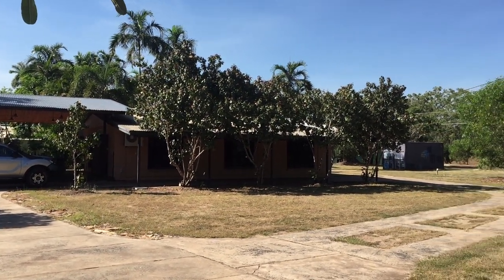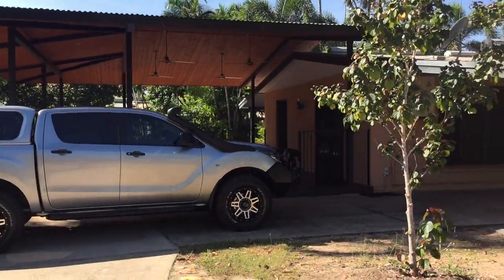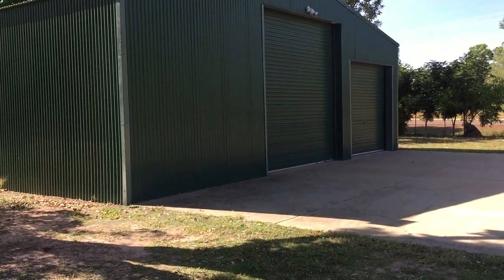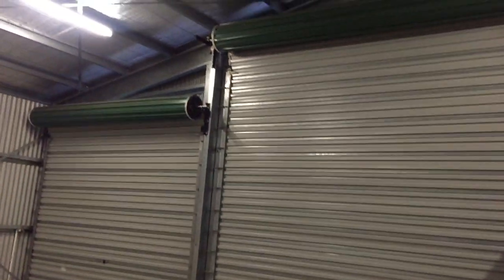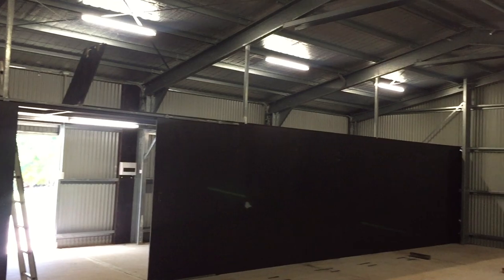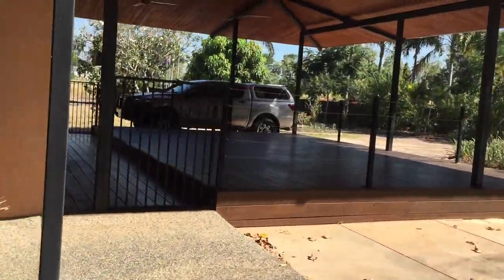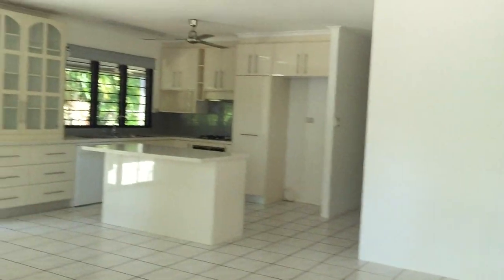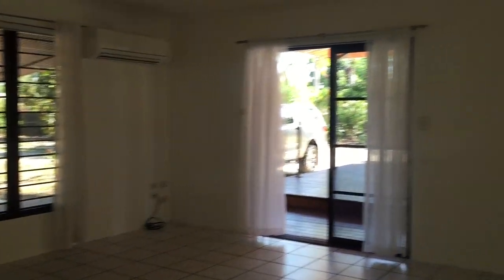18 Catalina Road Marlow Lagoon NT 0830 FOR RENT; Huge Shed, Pool, Beach Hut, Huge decked veranda.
Three bedroom, one bathroom, Huge insulated shed and separate air conditioned work shop. Pool, Beach Hut, Chicken pen, 5010sm Block, Auto front gate!

Three bedroom, one bathroom, Huge insulated shed and separate air conditioned work shop. Pool with Beach Hut, Chook pen, 5010sm Block, Auto front gate! Simply Sunning. Available 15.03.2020.
Marlow Lagoon is located on the outer western suburb of Palmerston. It is 24 km SE of the Darwin CBD. Its Local Government Area is the City of Palmerston. Marlow Lagoon is bounded to the west by the Adelaide-Darwin Railway, and east by Elrundie Ave.
This outstanding property has many benefits and features that super seed the usual rental home.  This affordable slice of paradise is peaceful in a tranquil environment, yet within minutes from Palmerston City centre.  Only some of this beautiful properties attributes are listed below;
• A fully fenced huge block of land surrounding the main house, pool area, beach hut, shady gardens, large and impressive chicken pen and  enormous shed with work shop.
• A three bedroom, one bathroom house with double covered carport for ease of access.
• Large wooden  decked veranda that features pitched ceiling, fans and surrounding rails. A fantastic place to  entertain in style in this spacious and appealing area.
• Concrete driveway with complete turn circle that leads around a established garden bed with large bird bath feature.
• An extra-large and extravagant chicken pen with  treated pine chicken coop and roosting areas. Please refer to photos as this would suit any regal hen, rooster and chickens!
• A large pool with water feature and entertainment area. A shaded beach hut also provides an ideal dreamy location for a relaxing lifestyle. Slip in and out of  the pool to the beach hut at your leisure!
• A main feature is the enormous insulated shed and handy man’s work space. The shed would suit a large boat, truck, cars and storage. The shed has a large mezzanine upper  floor and spacious work shop with air conditioning, benches, shelves, power and lighting.
• The house  includes, split system air conditioning in all bedrooms and living areas, fans, kitchen panty, dishwasher and gas cook top. The main bathroom has a full length bathtub .
• A huge laundry room .
• Fully irrigated gardens.
• High and well maintained fencing surrounds the 5010sm block of land with  automatic front gate.

If you wish to view this excellent property please contact Michelle Davies at AcquireNT Real Estate -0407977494
REL; 1019